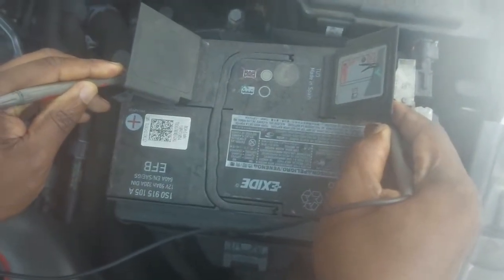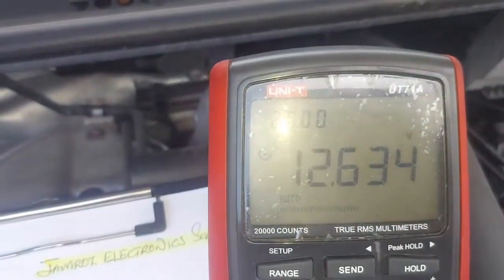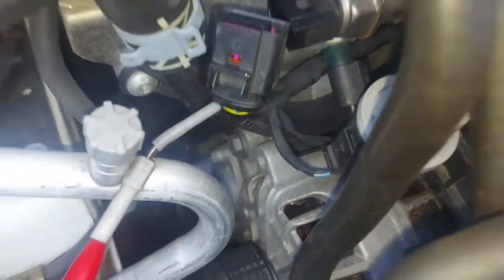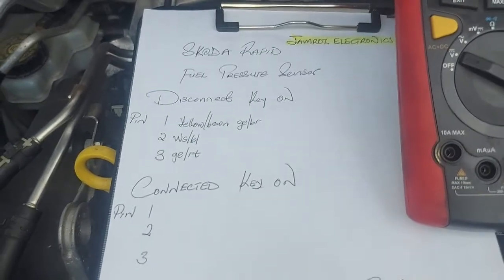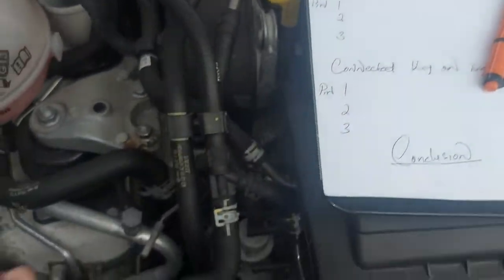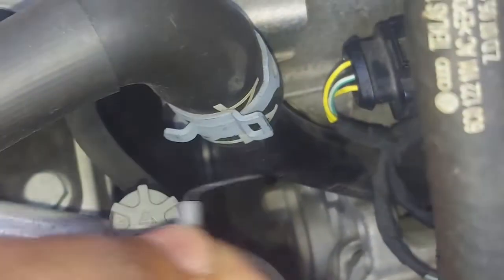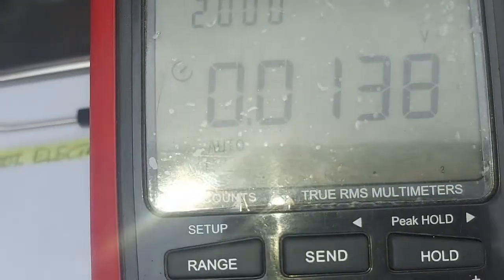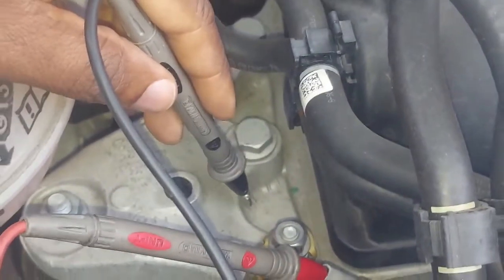Fuel Pressure Sensor Testing Made Easy: Expert Tips & Tricks!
This video explains and demonstrates how a direct fuel injection fuel pressure sensor is tested. This pressure sensor has three wires. A power, ground and a signal. Use a voltmeter to test voltage on each wire, the reference voltage wire is on pin 3 and it is 5V. Pin 2 is a signal wire. Its voltage changes with change in engine load from 0.5V - 45V. Pin 1 is a ground wire and its voltage should not be above 500mV.